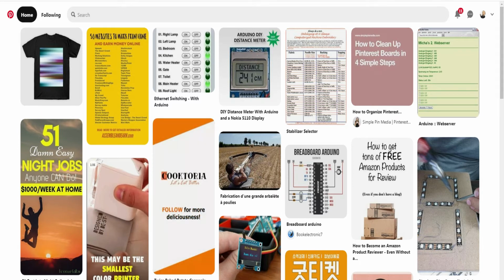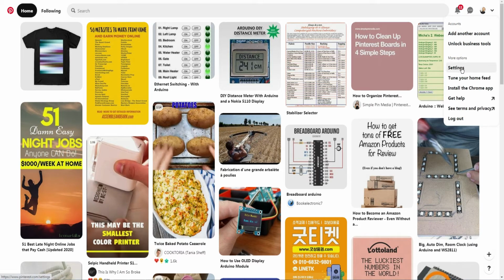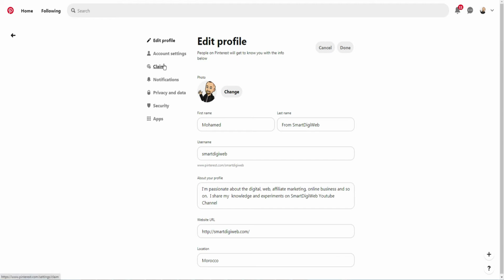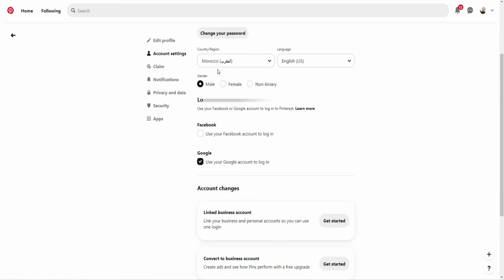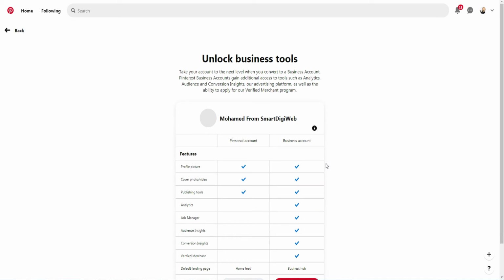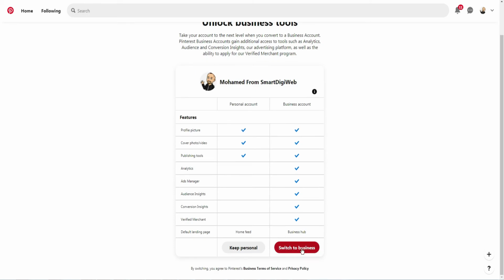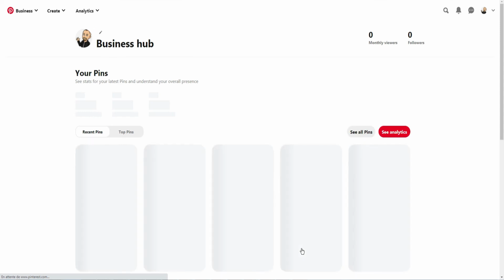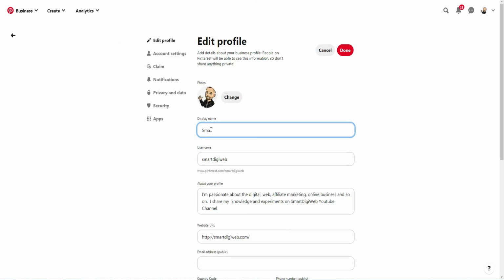How To Upgrade Personal Pinterest Account To Business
How To Upgrade Personal Pinterest Account To Business in 2021
In this video, I show you step by step how to upgrade and convert personal Pinterest account to business account in 2021 to enjoy more features like stats, advertising and audience insights. This will allow you to keep your already posted Pins.